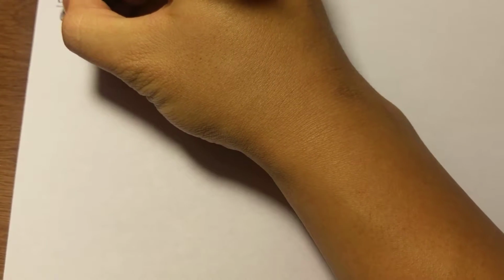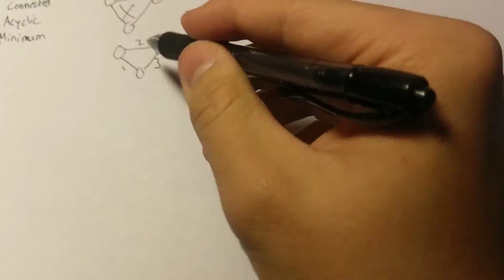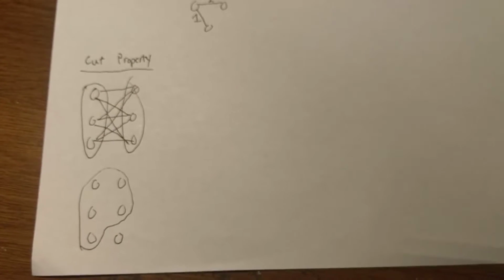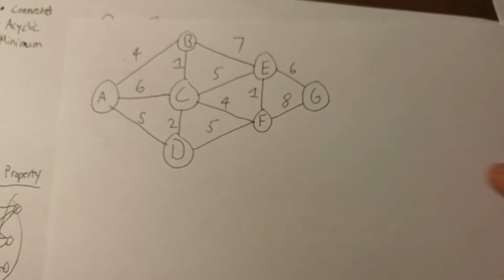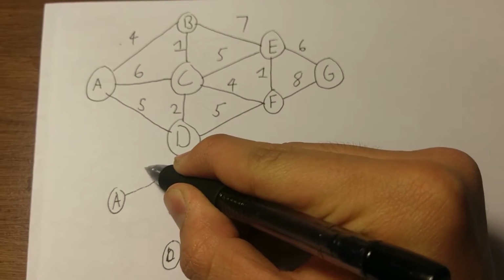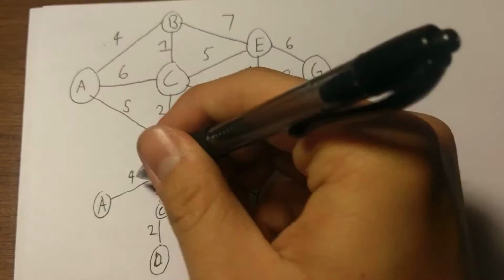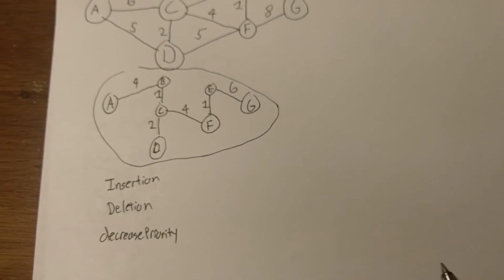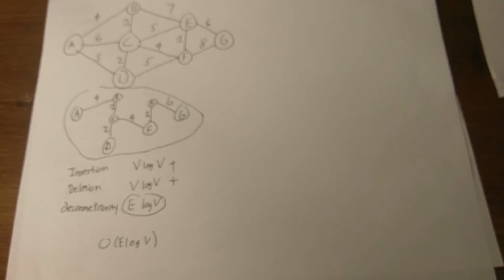CS61B Video Interview